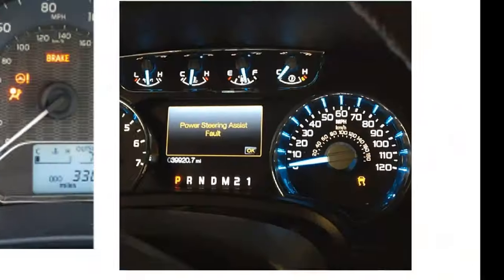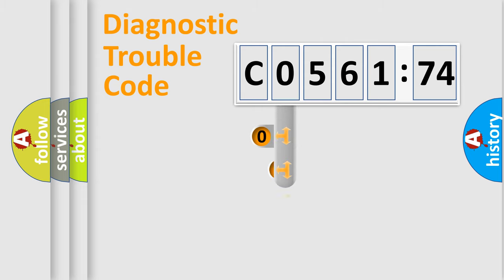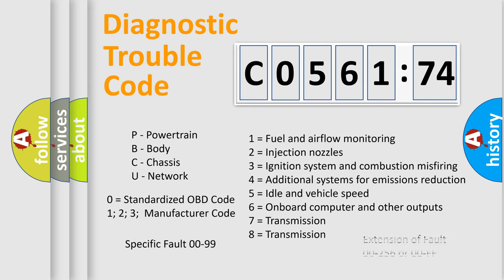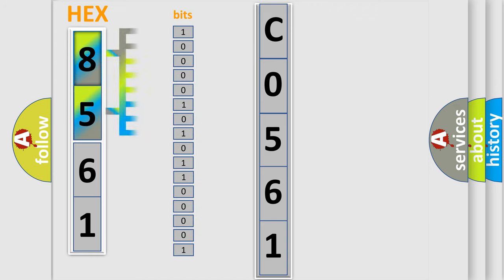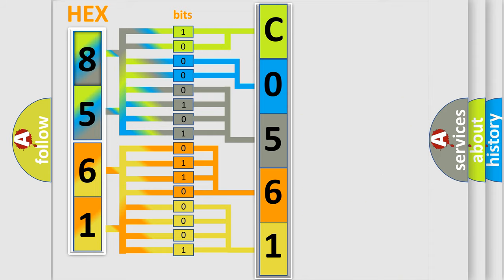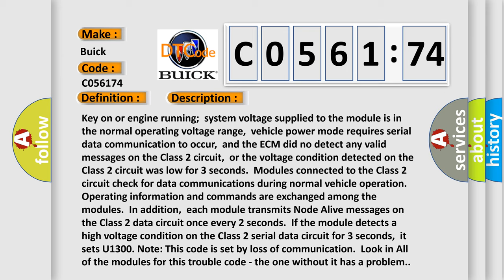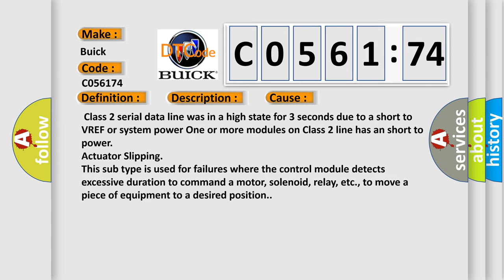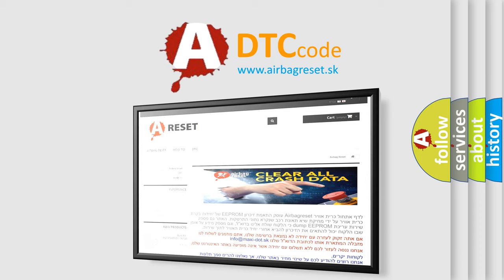DTC Buick C0561-74 Short Explanation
Contents:
0:21 Basic DTC analysis according to OBD2 protocol standard.
1:48 Insight into programming
2:58 A diagnostically understandable description of the Diagnostic Trouble Code
3:05 Basic error definition

Make:
Buick
Code:
C0561 74
Definition:
Class 2 Circuit Short to Battery
Description:
Cause:
Failure Type:
Actuator Slipping